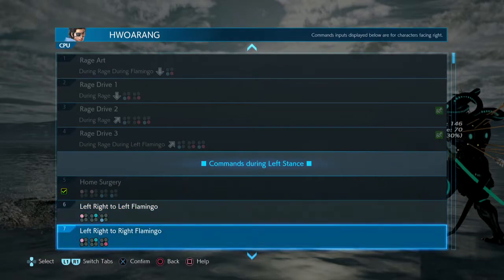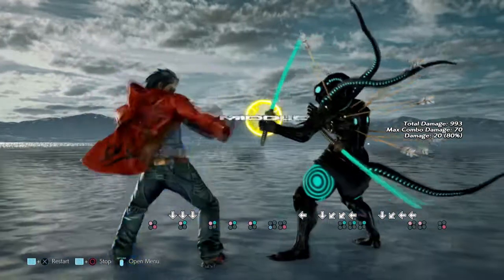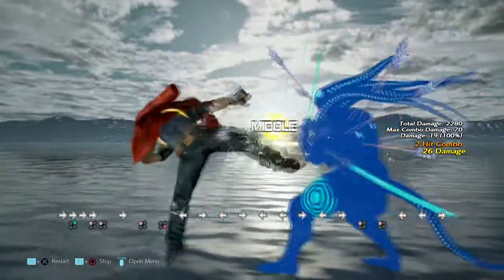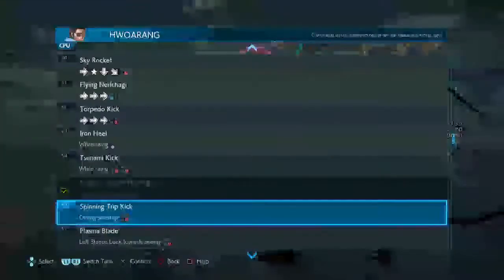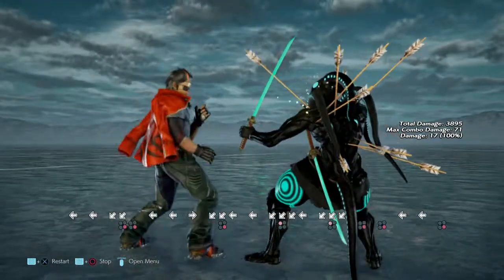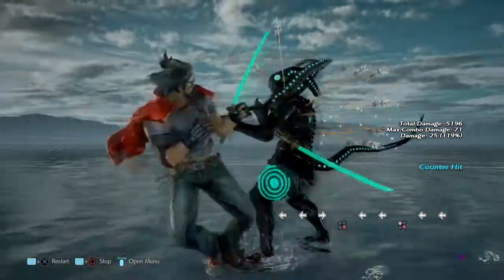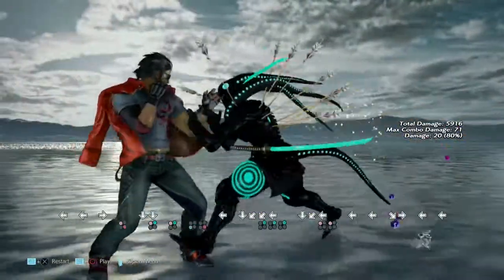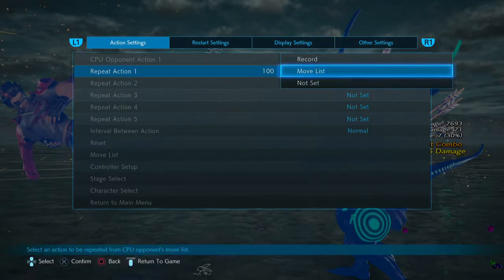Tekken 7 - Hwoarang Punishment (Yoshimistu)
BGM Song is Persona 5 - Beneath the mask Remix by Musicality.

In this video, punishing vs hwo was quite interesting, learning that 90% of his flamingo can be flashed if we're on point. Good.

If there is anyway to provide feedback, its appreciated!